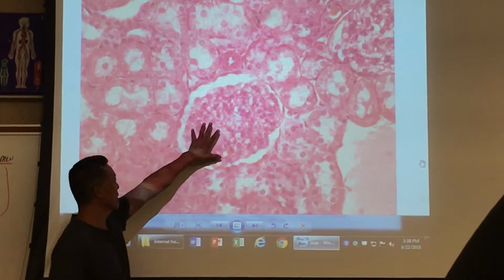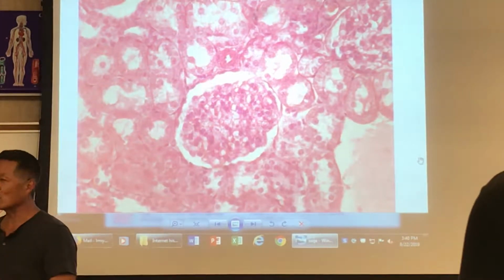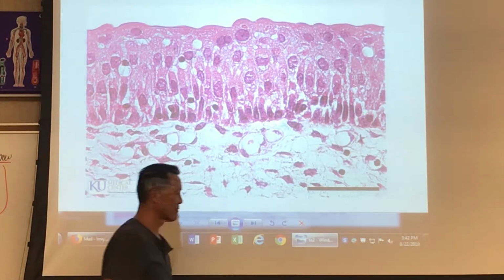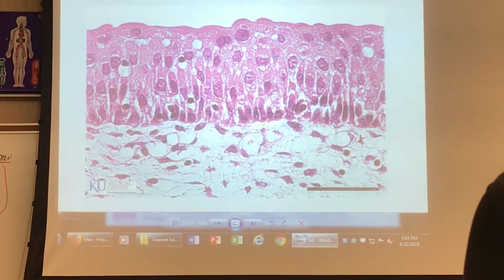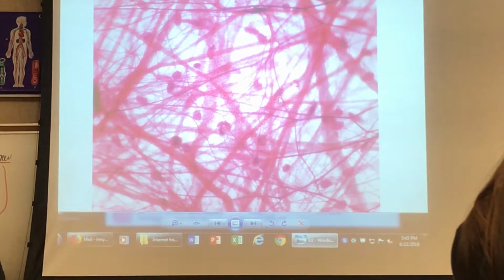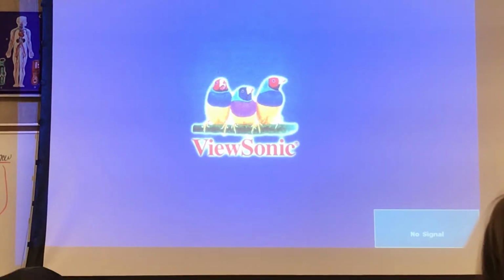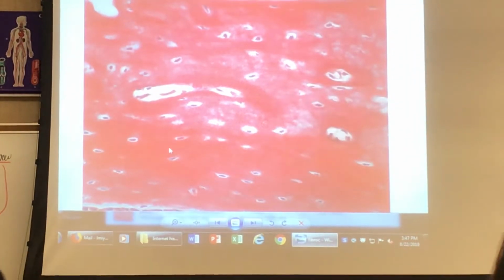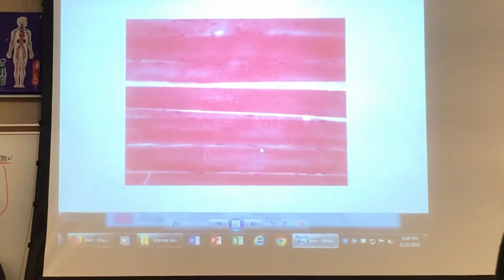Bio 124/lab test review “tissue”